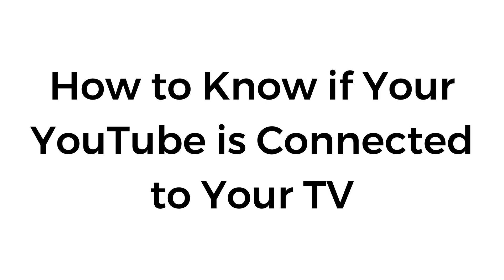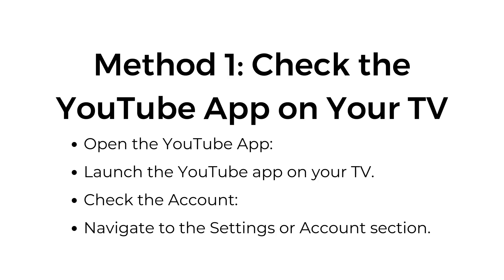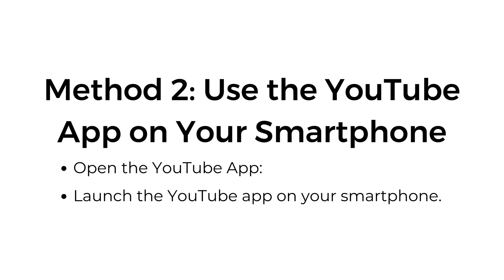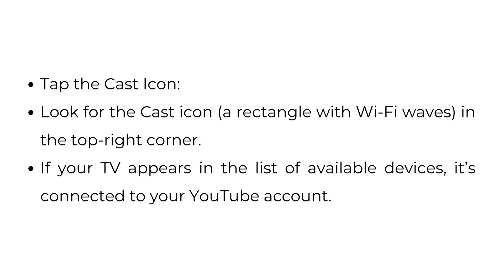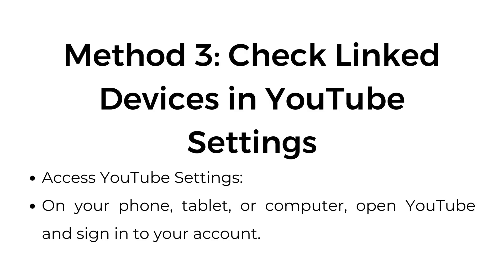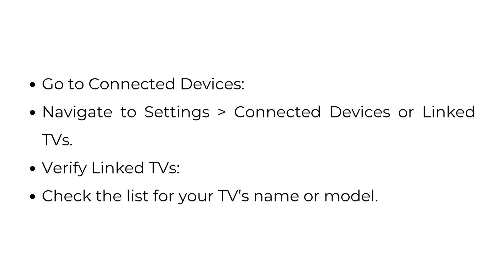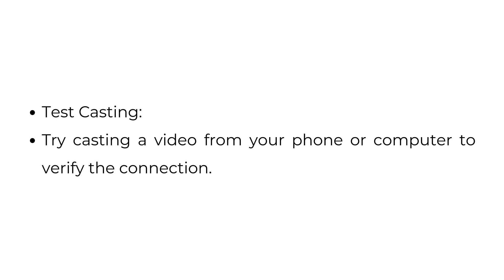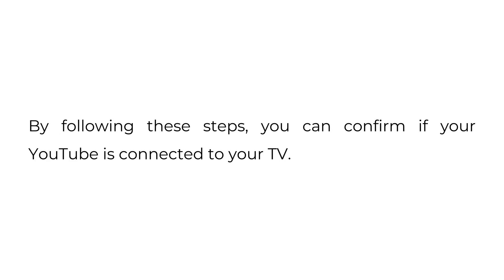How to Know if Your YouTube is Connected to Your TV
In this video, I'll show you how to check if your YouTube account is connected to your TV. You can verify the connection by checking the YouTube app on your TV, using the YouTube app on your smartphone, reviewing linked devices in YouTube settings, or checking the TV code link.

00:00 Introduction
00:07 Method 1: Check the YouTube App on Your TV
00:20 Method 2: Use the YouTube App on Your Smartphone
00:38 Method 3: Check Linked Devices in YouTube Settings
00:57 Method 4: Check YouTube’s Link with TV Code